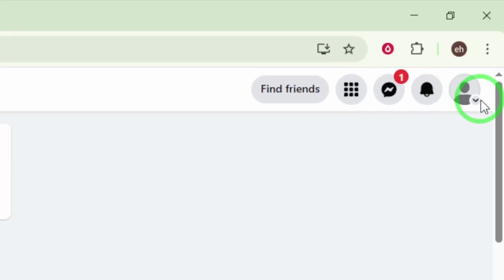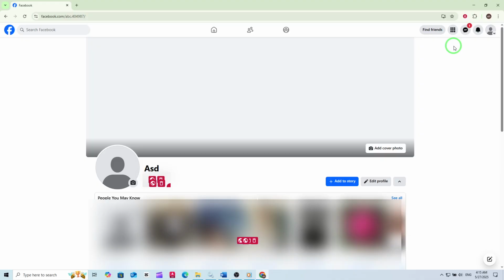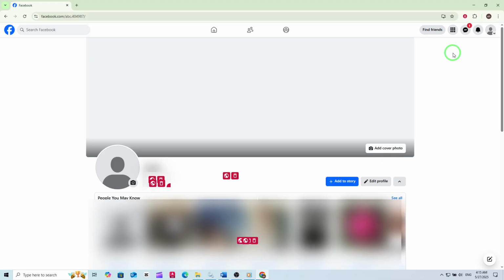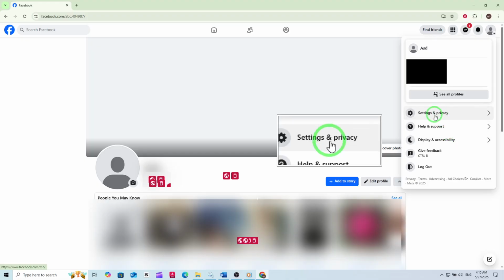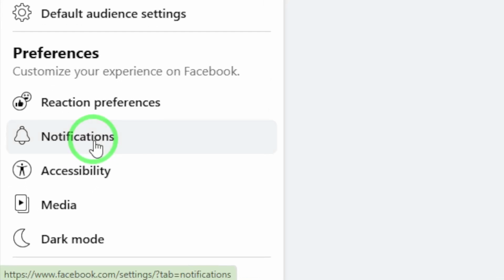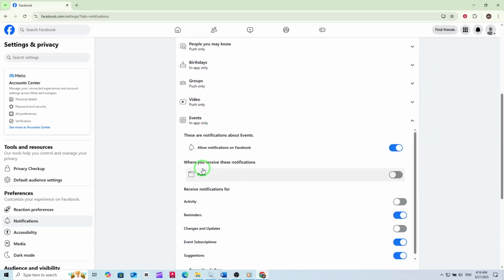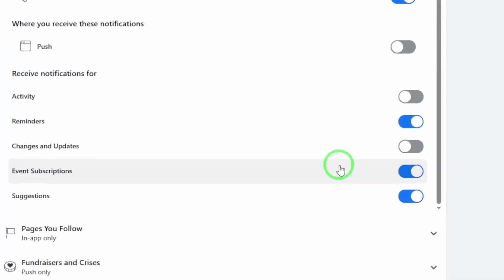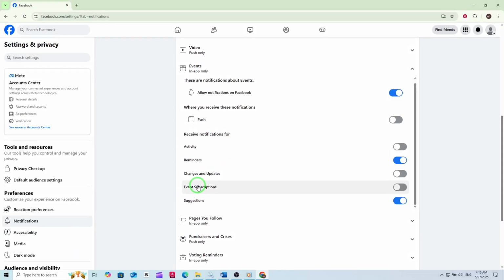How To Disable Events Subscriptions Notifications On Your Page On Facebook On PC (New Update)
Learn how to disable event subscription notifications on your Facebook Page using the latest update on PC. This step-by-step guide will help you turn off unwanted notifications so you can manage your Facebook experience more efficiently.

Follow these steps:

1. Open Facebook from your browser.

2. Click on your profile photo at the top right corner.

3. Enter to the page, then click on the page profile photo.

4. Enter to Settings and privacy, then Settings.

5. Click on Notifications, then Events.

6. Disable Event Subscriptions.

This video is perfect for anyone looking to stop receiving event notifications from their Facebook Page after the new update. Watch now to simplify your Facebook notifications management.-
Timeline:
00:00 Start
00:12 How to do it
01:05 End